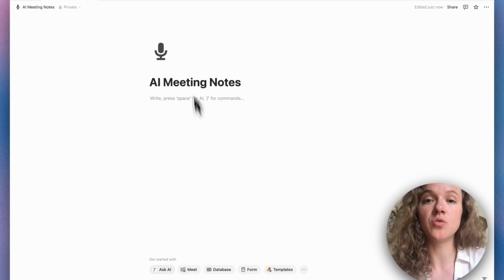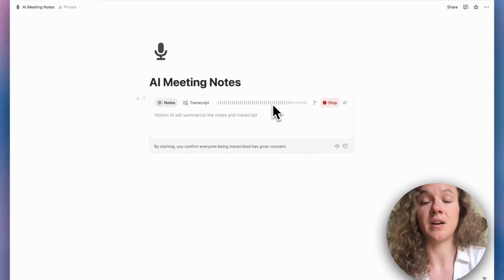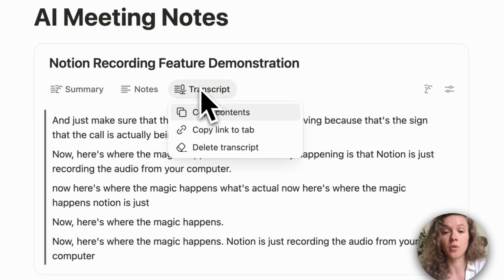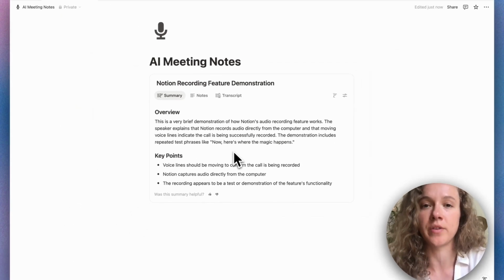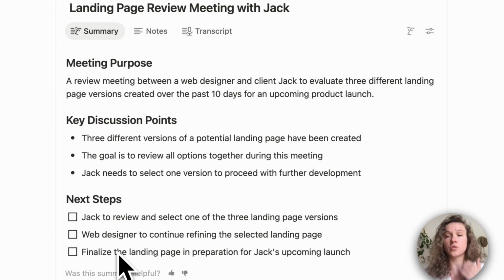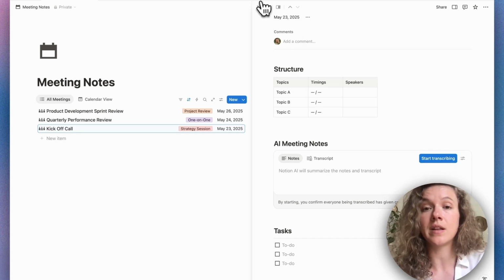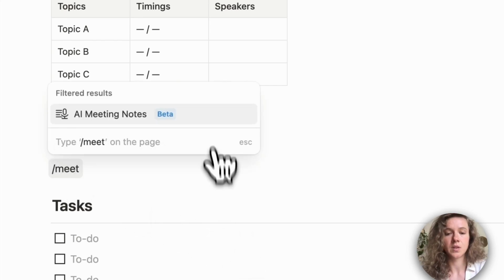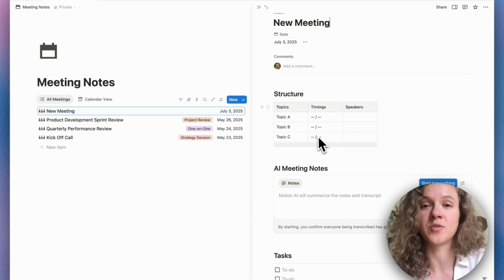Notion AI Meeting Notes: Action Your Meetings Instantly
In this beginner-friendly tutorial, we break down exactly how to use Notion AI to automatically generate meeting notes. Notion's AI meeting notes feature is truly a game-changer for professionals who want to work smarter, not harder. This video walks you through every single step, from setup to customization.

You'll learn how to record audio directly with Notion or import or paste your meeting transcript. Next, we'll look into its powerful feature that allows you to generate AI-powered summaries instantly, organize notes with templates, share and collaborate with teammates, and customize summaries for your specific needs.

This feature is absolutely perfect for freelancers, managers, virtual assistants, and teams using Notion for project management. It's just a sneak peek into SheAI's Notion AI course, so if you want to dive deeper, we invite you to have a look at everything this AI course offers

Timestamps:
0:00 – Introduction
0:19 – Setting up your AI meeting notes
1:12 – Recording and transcribing
2:14 – Meeting summary and key actions
2:58 – Practical example
3:50 – Meeting template
5:48 – Outro

✨ Join the FREE SheAI community, with more than 1,000 women learning AI